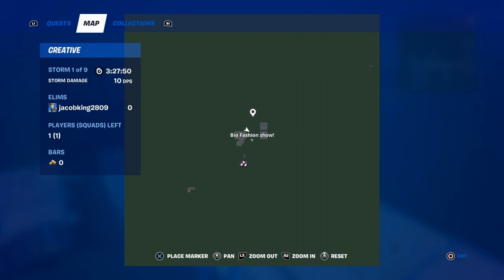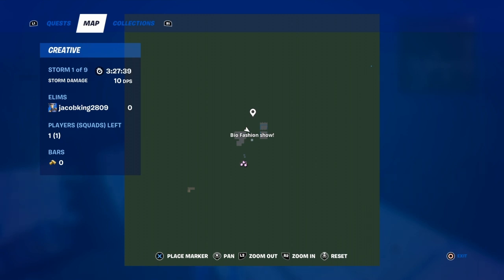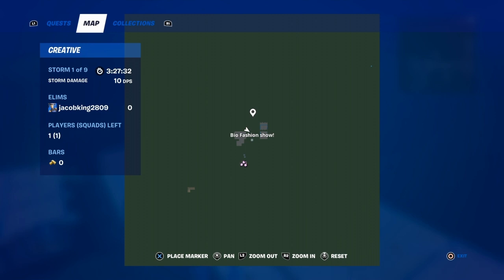Fashion sho tournement! |Date and reward